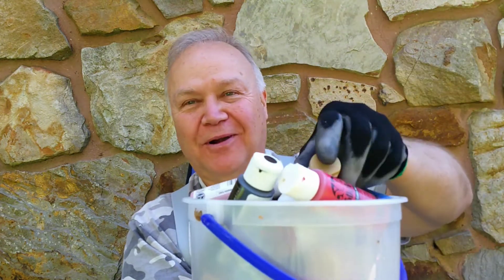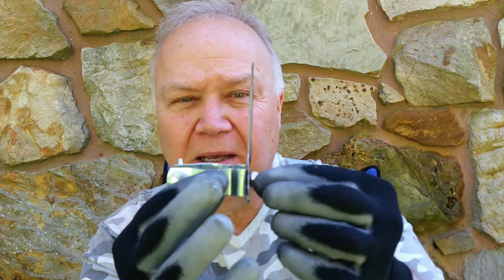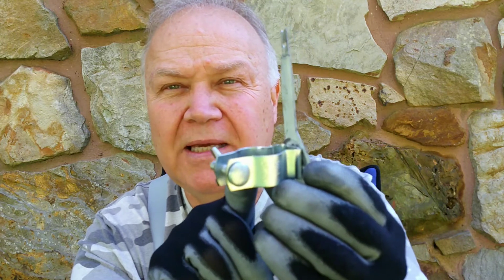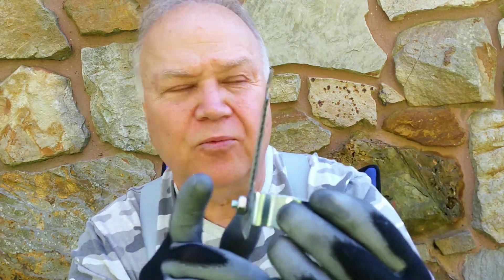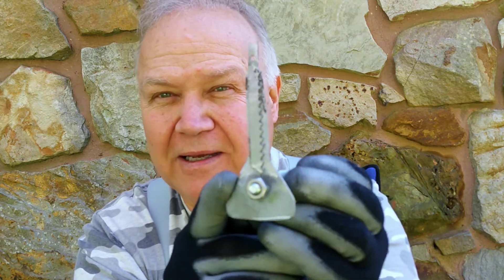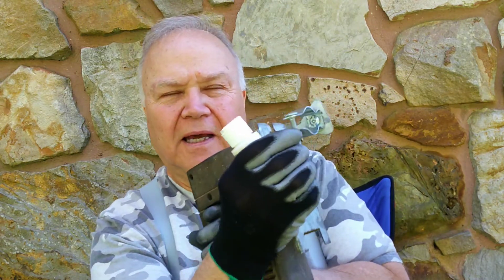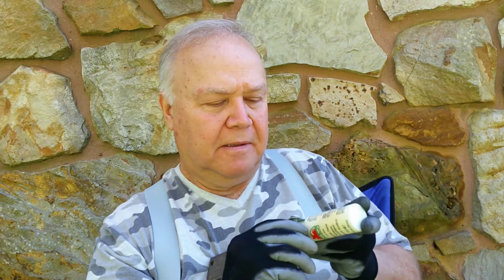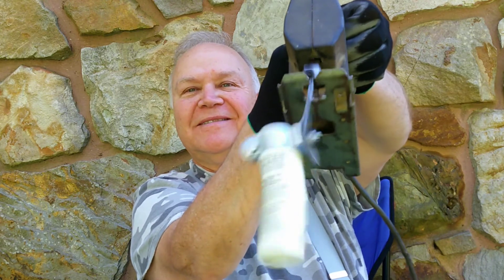Home-made Craft Paint Mixer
In this video I show how I save time and effort mixing craft paints.